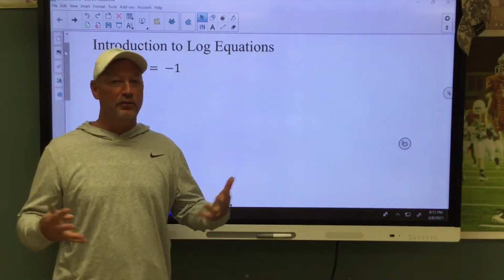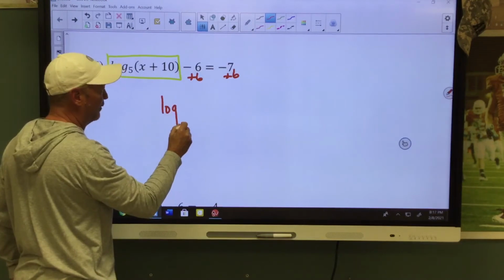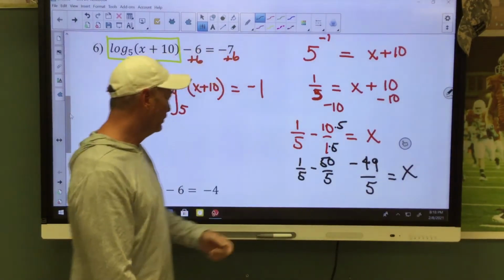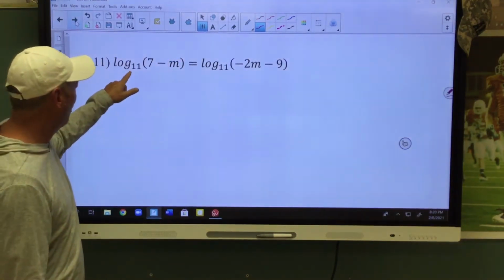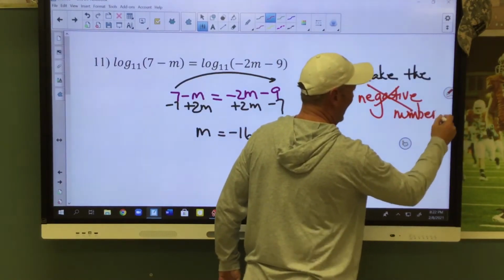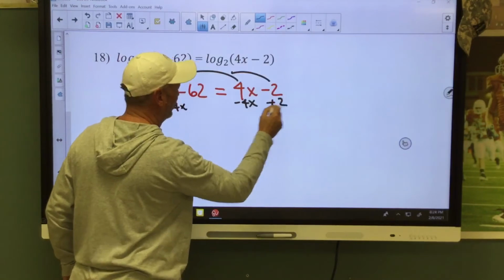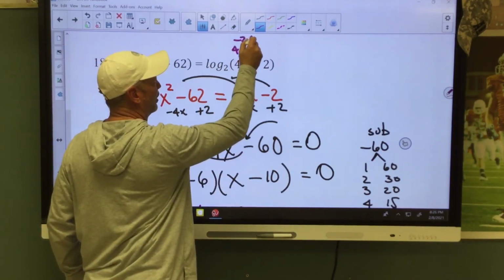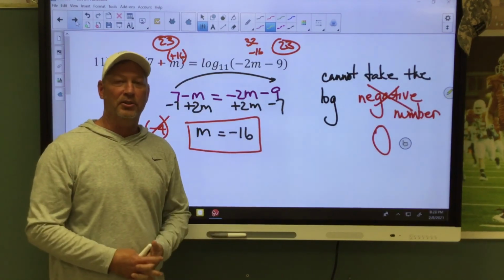Introduction to Log Equations